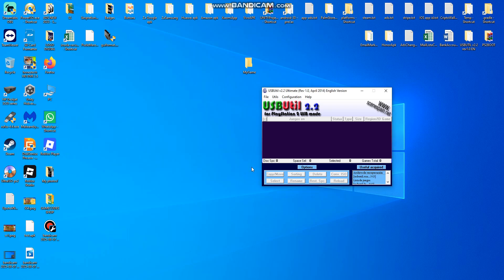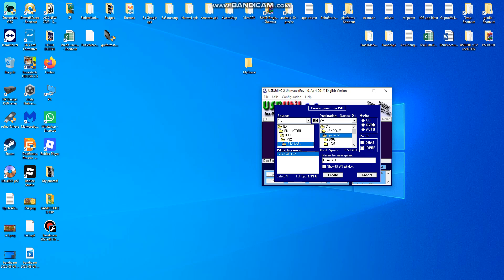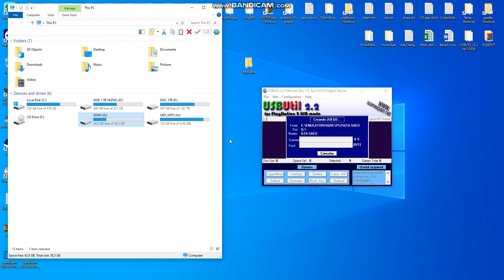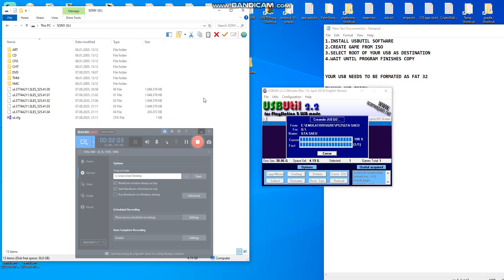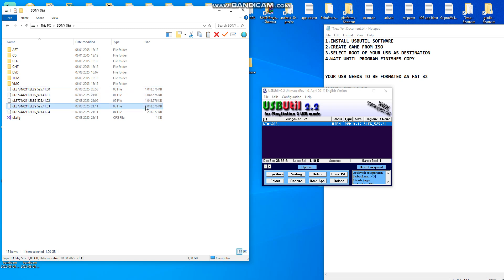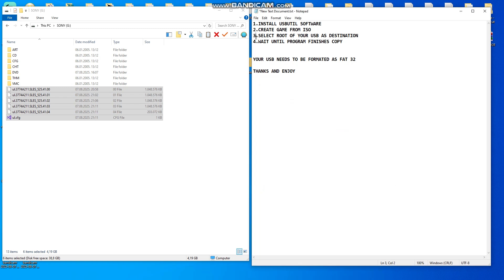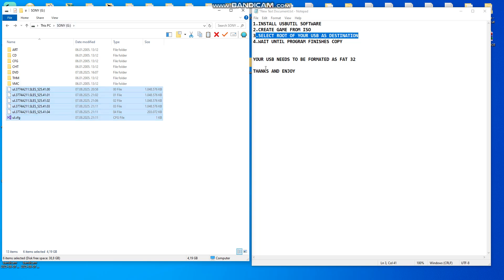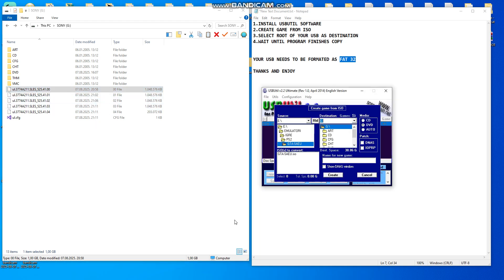How to Add Large 4GB PS2 Games to FAT32 USB Free Tutorial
🚀 How to Install PS2 ISO Games Larger Than 4GB on FAT32 USB Drive (USButil 2.0 Tutorial)

1.INSTALL USBUTIL SOFTWARE
2.CREATE GAME FROM ISO
3.SELECT ROOT OF YOUR USB AS DESTINATION
4.WAIT UNTIL PROGRAM FINISHES COPY

This is a highly requested tutorial, and it’s finally here! In this video, I’ll show you how to install your PS2 ISO games that are larger than 4GB onto a FAT32-formatted USB thumb drive or external hard drive using USButil 2.0.

Since FAT32 has a 4GB file size limit, this method is essential for playing larger PS2 backups without needing NTFS or other workarounds. Follow along to get your games ready for OPL (Open PS2 Loader) or other USB loaders!
🔹 What You’ll Need:

✔ PS2 ISO game files (over 4GB)
✔ USB flash drive or external HDD (FAT32 formatted)
✔ USButil 2.0 (link below)
✔ A modded PS2 (FreeMCBoot, OPL, etc.)